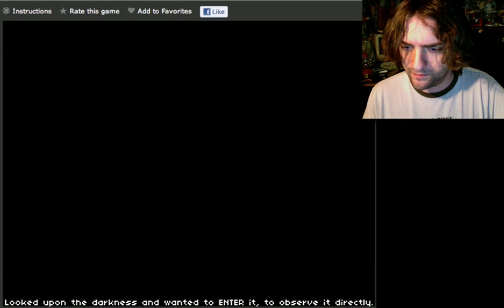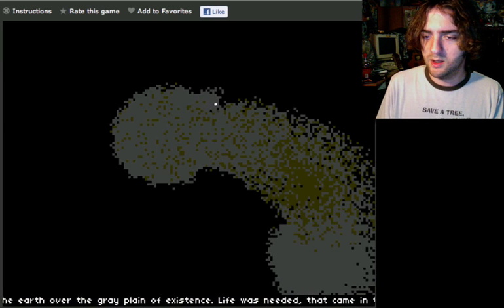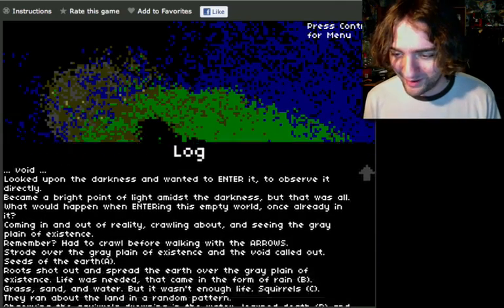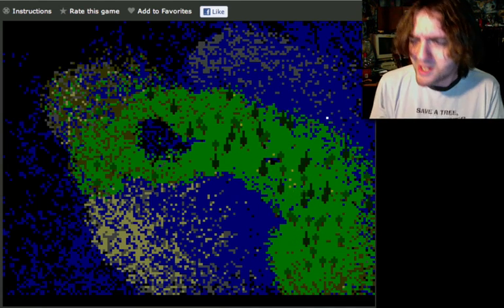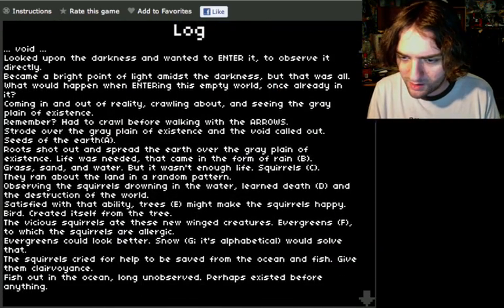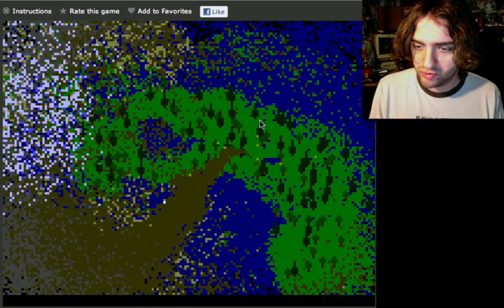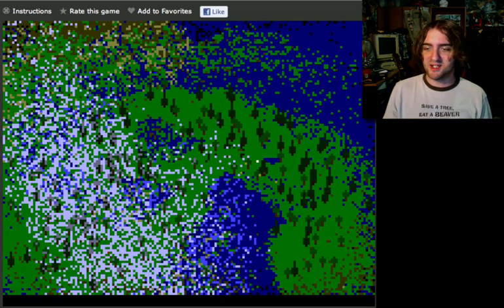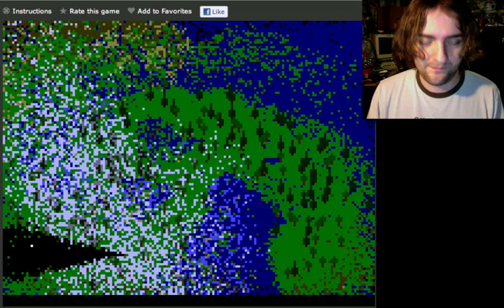LONG LIVE Discovery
I need a NEW rating for stuff that kicks exceptional levels of my ass because, really, I love this one.  It's fucking up there.  Great damned game and I have no time for anyone who says otherwise.  I mean, I respect you, obviously - but your children will not be permitted to marry any of my children in the future, put it that way.